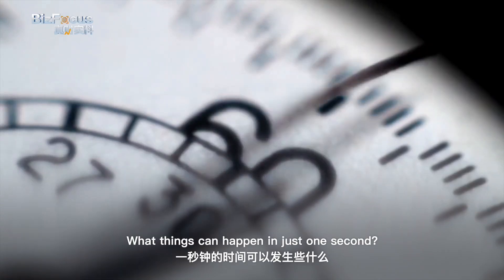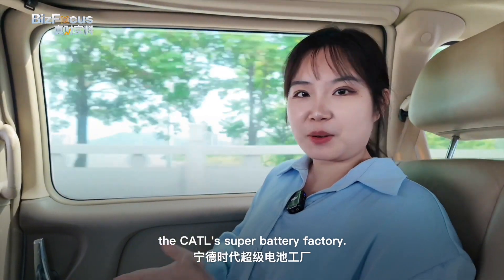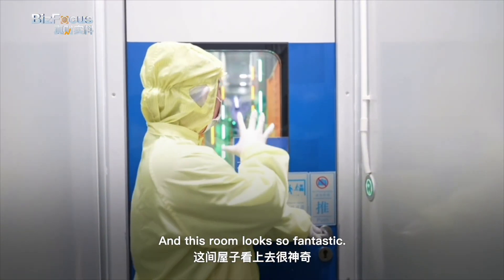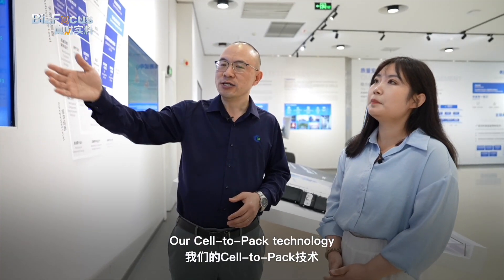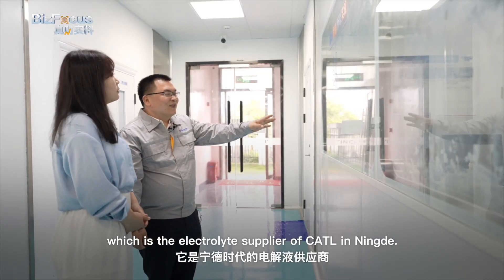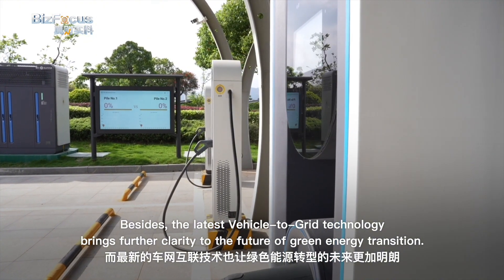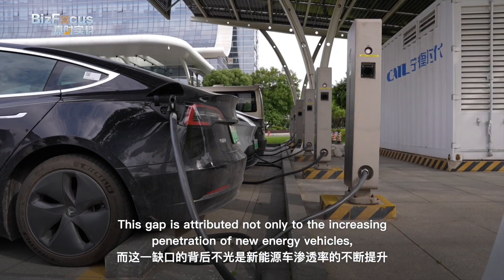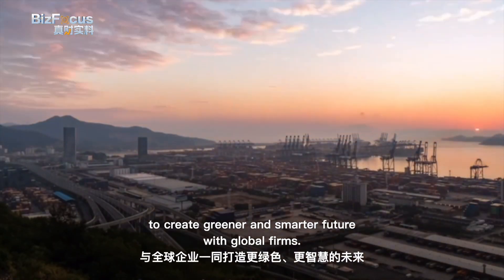Going inside a CATL factory to see the production of 'the world's best EV battery'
BizFocus: Going inside a CATL factory to see the production of 'the world's best EV battery'
One electric vehicle (EV) battery cell is produced in just one second on average, with an "almost-perfect" failure rate of just one in a billion: that's what the world's top battery maker CATL could do in its factories. How hard is it to produce what are touted as the world's best EV batteries?
In this episode of BizFocus, CGTN's Xu Yi visits a factory by CATL, the world's top EV battery supplier that was awarded by the World Economic Forum the first "Lighthouse Factory" in the lithium-ion battery industry, to find answers.